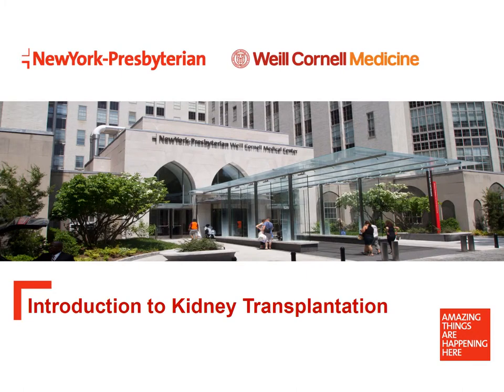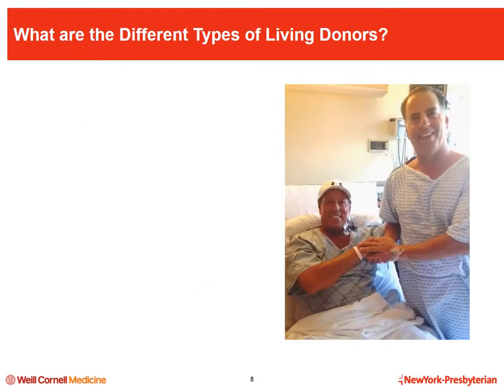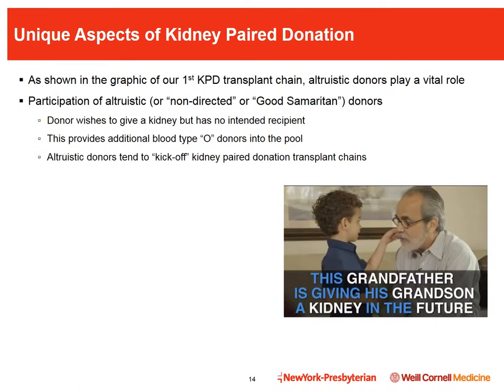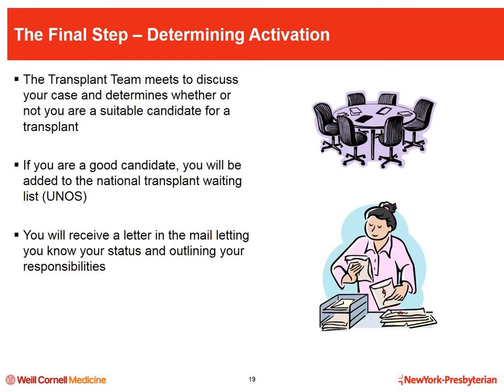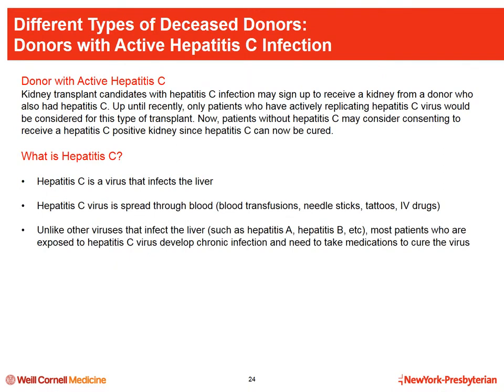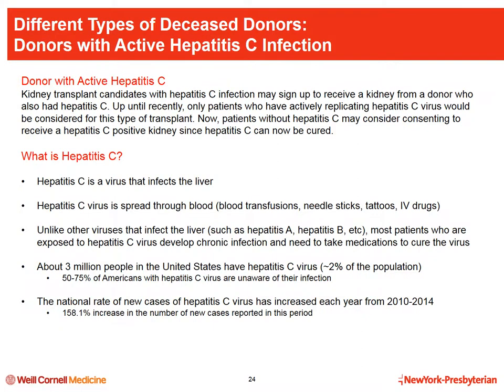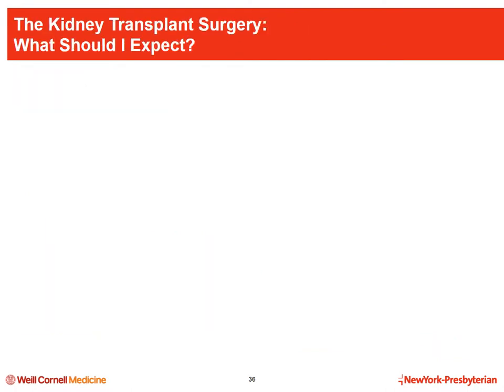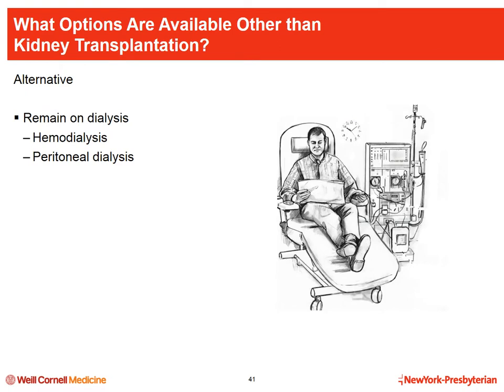NYP/Weill Cornell Medicine Kidney Transplant Orientation Video (fixed audio)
This is a copy of the Kidney Transplant Orientation Video with it's audio increased 8x so it can be heard. If the original video is fixed I'll remove it. I can't keep it up to date so if the video they sent you is newer use that one instead.

This is the educational video that our patients watch when they come to us for a transplant evaluation.  We know the amount of information you receive that day can be overwhelming, so here is the video for you to refer to at any time.